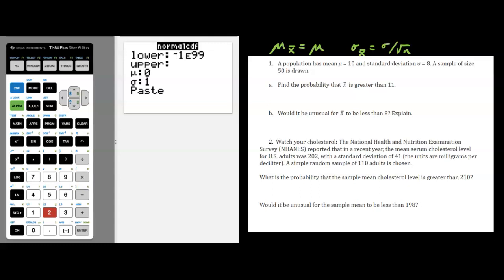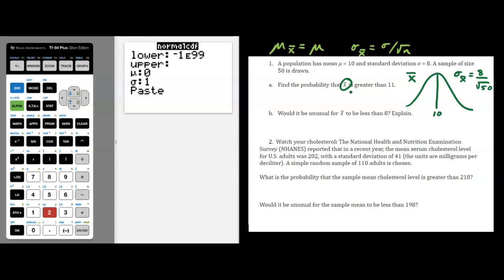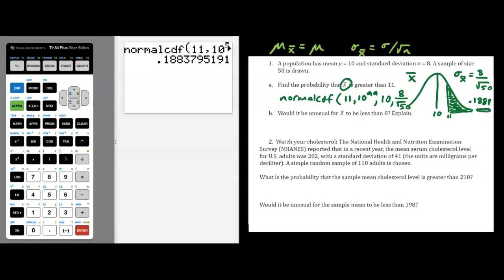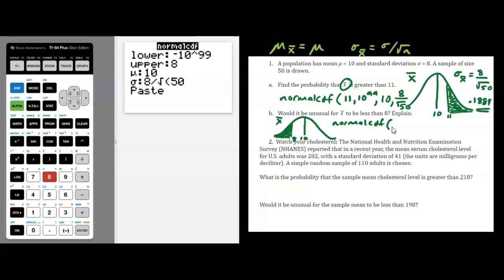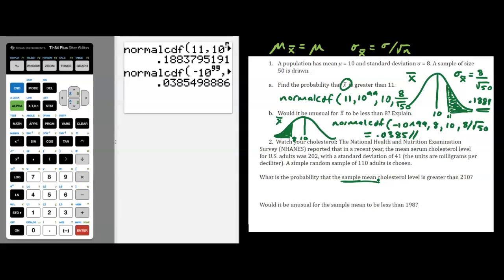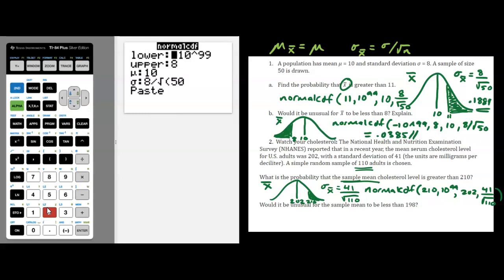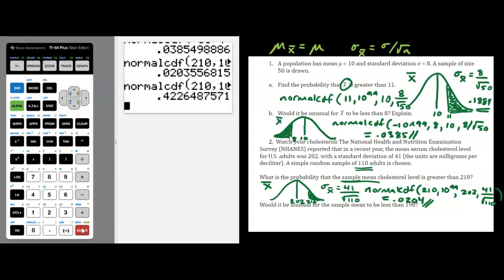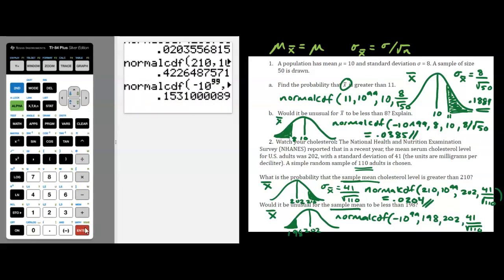Module 7 Sample Mean Examples: Video #6